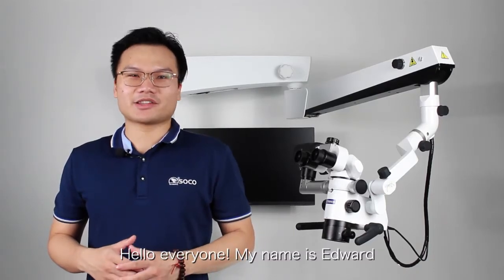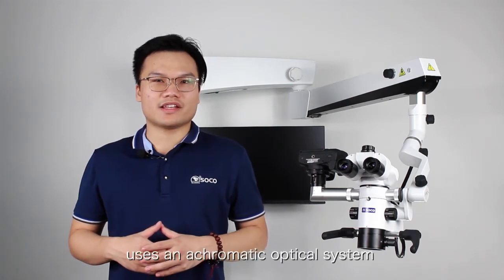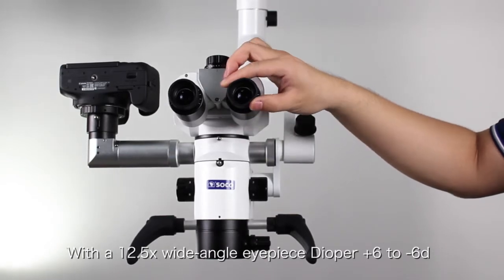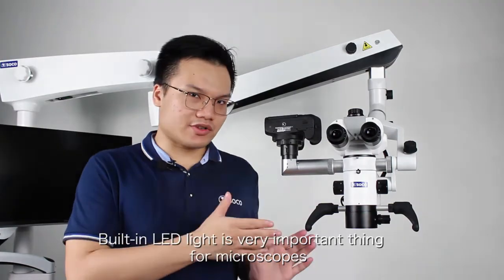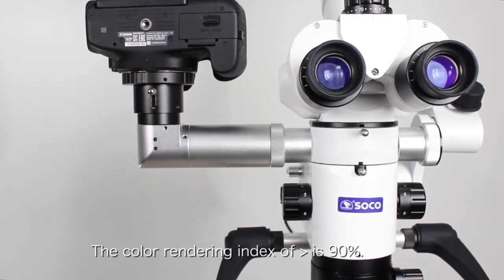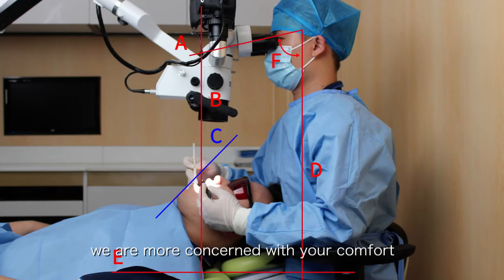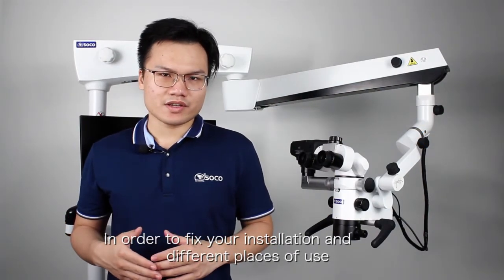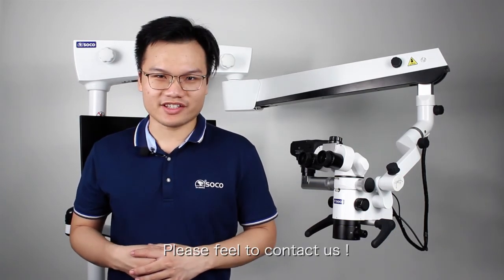SOCO SCM600 Operating microscope for dental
Hello everyone!my name is Edward
I am SOCO company sales consultant
I will discuss with you some features about our SOCO microscope SCM600
dental operating microscope endodontics